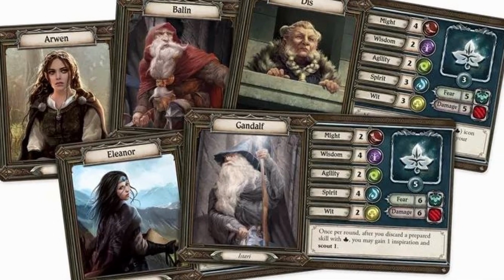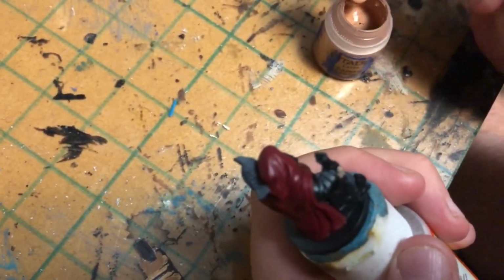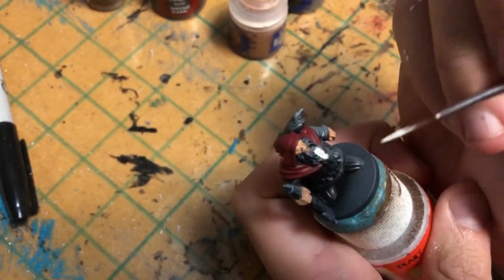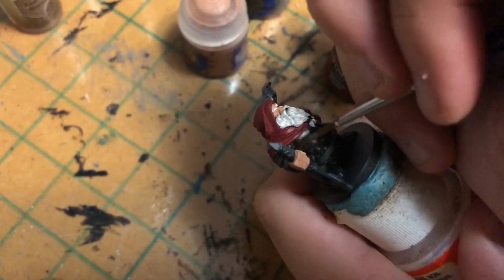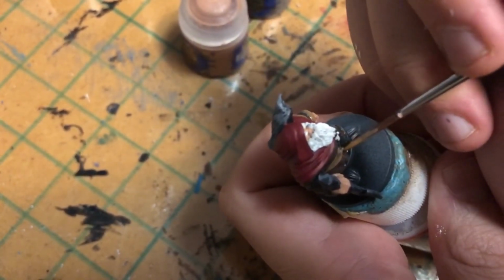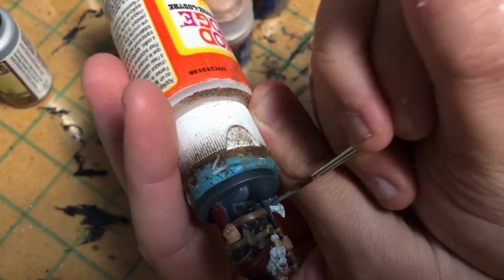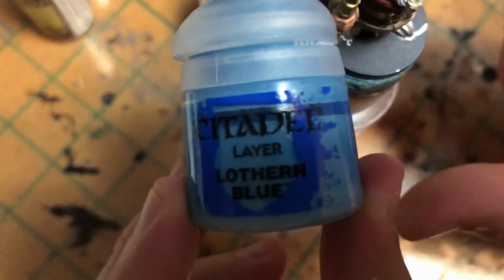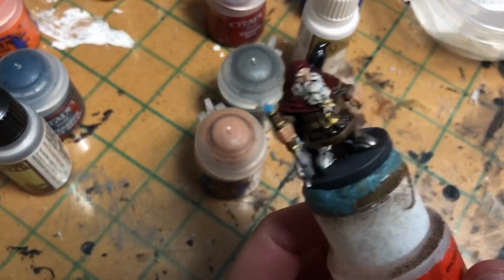Writing and Roleplaying: Episode 11 - Painting Heroes (Part 1)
Today we begin the first of 4 videos where we will paint the heroes from Fantasy Flight's Journeys in Middle Earth: Shadowed Paths.